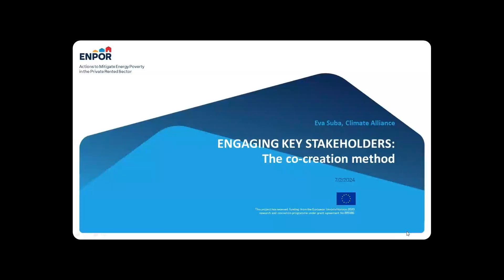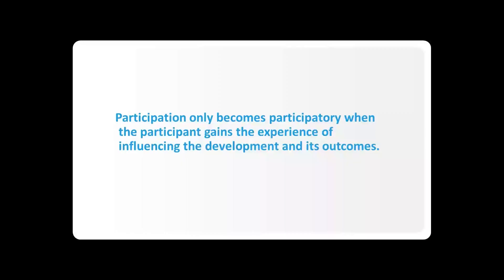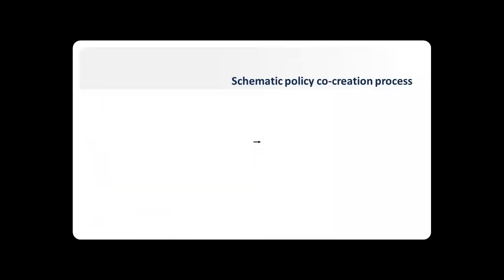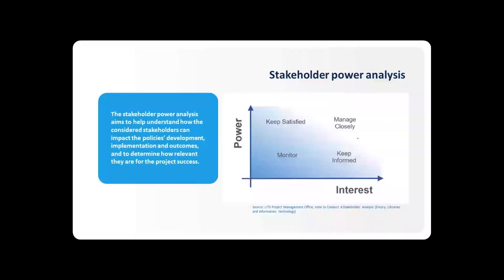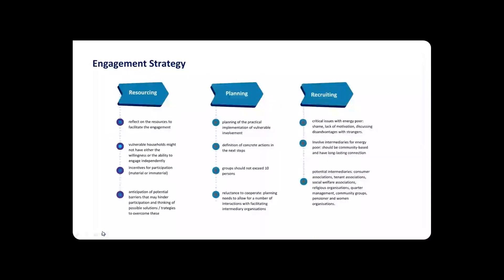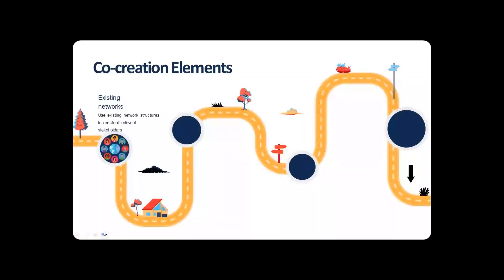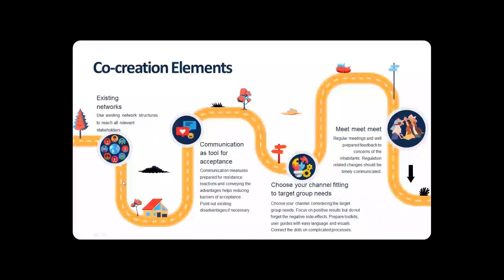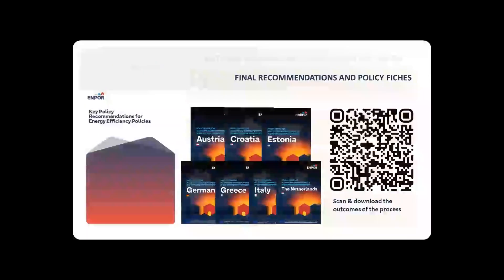Engaging key stakeholders: Co-creation method of the ENPOR project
Eva Suba of Climate Alliance presents the methodology developed by the ENPOR project to involve key stakeholders in the design to address energy poverty in the private rented sector. The video is part of the EPAH extended course on "Alleviating energy poverty: How to implement local actions".